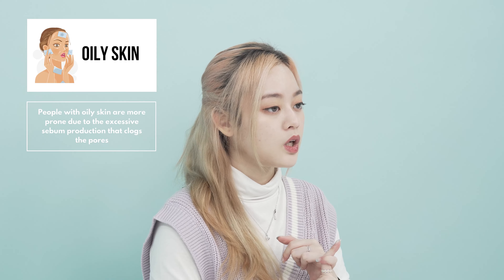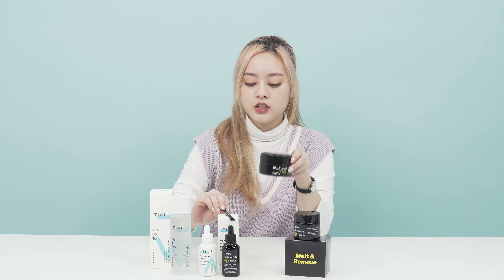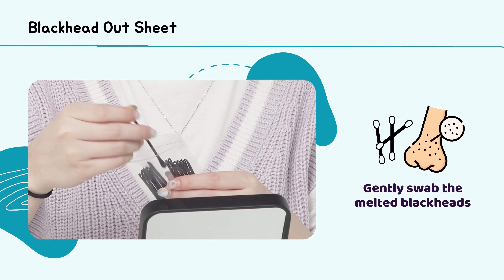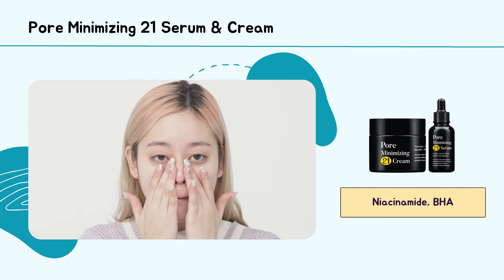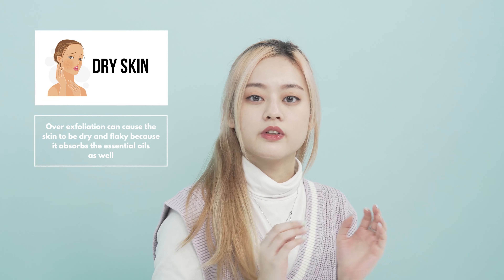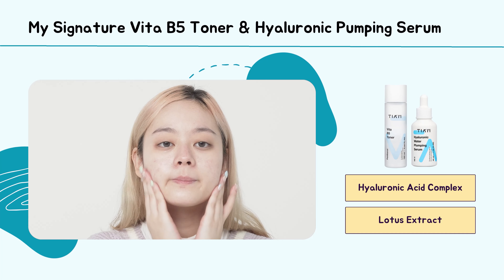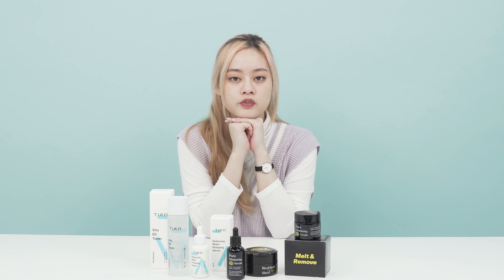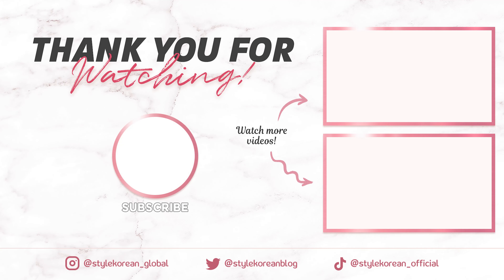[Try Me Review Me] Never Squeeze Out Your Blackheads! with TIAM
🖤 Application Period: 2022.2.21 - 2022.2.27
🖤 Number of Reviewers: 150 People

Do you realize that whenever you squeeze your blackheads out, you always end up having more blackheads?😭 Instead of squeezing them out, try melting the blackheads away with TIAM! Apply through the link above to get these set from TIAM for free!😍

Let's K-Beauty!

Worldwide Shipping:
⬛ STYLEKOREAN Global: